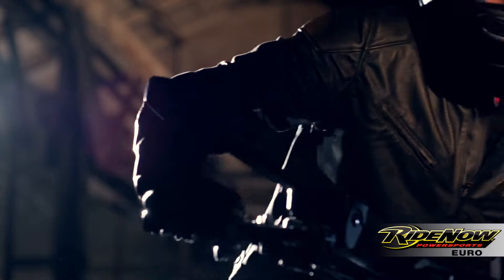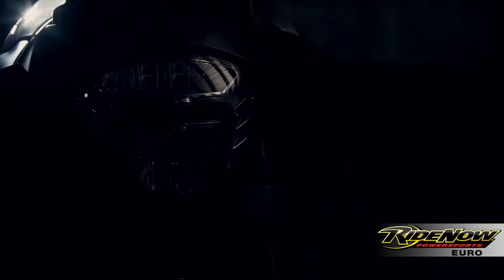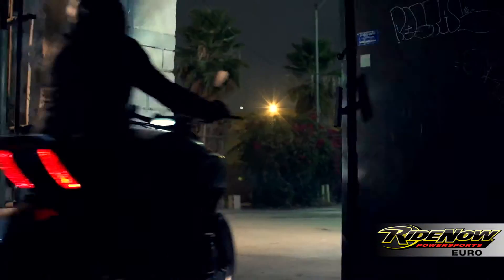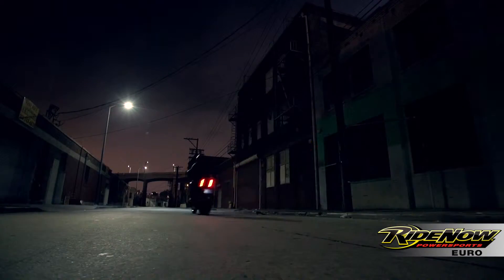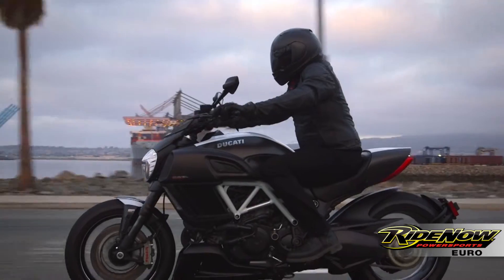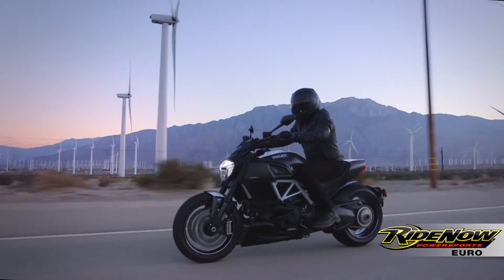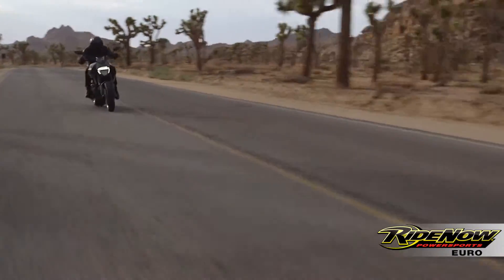2015 Ducati Diavel RideNow Euro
Head over to RideNow Euro and take a look for yourself!
Intoxicating design with an innovative LED headlight, refined rider comfort, 162 hp of the latest generation Testastretta engine and incredible handling: the new Diavel changes the rules of the cruiser concept.

3245 N Arizona Ave
Chandler, Arizona 85225

Joey Rocket
Media Production Coordinator
RideNow Powersports Marketing